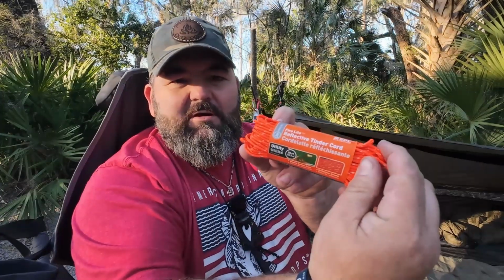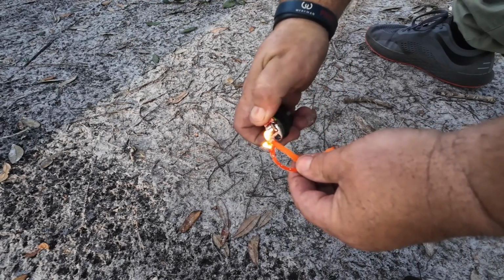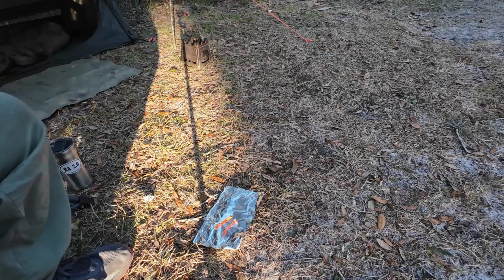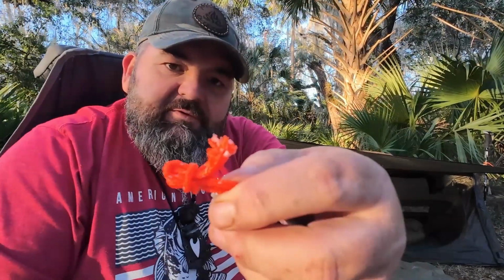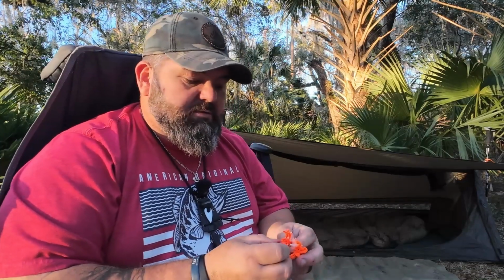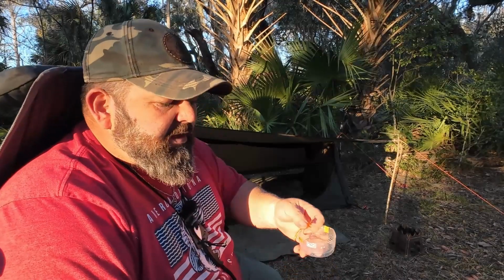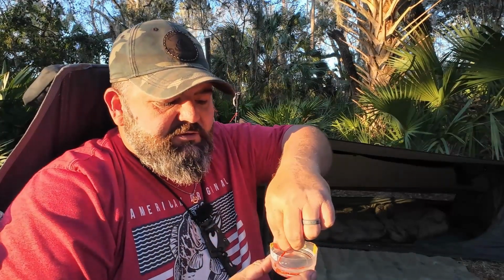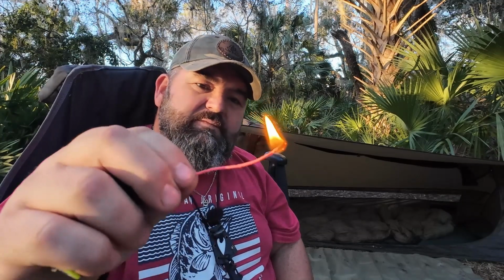SOL Fire Lite Cordage - Patrons Only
Join me as I put the SOL Fire Lite Cordage to the ultimate test! In this video, I compare its burning capabilities against standard paracord to see if it truly lives up to the hype. We'll explore its features, performance in various conditions, and whether it's a worthy addition to your outdoor kit. Don't miss this fiery showdown that could change the way you prepare for your next adventure!